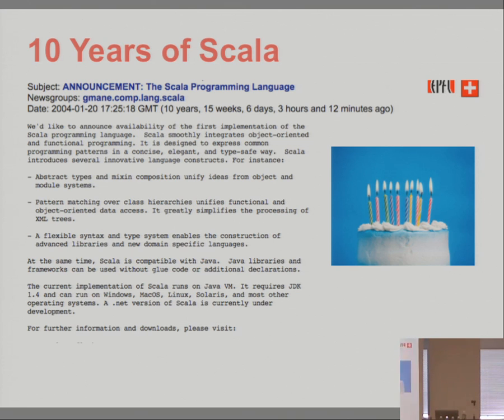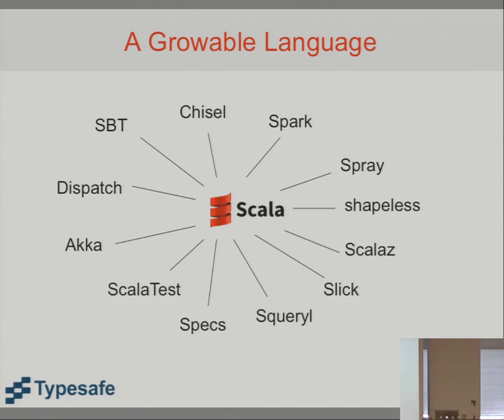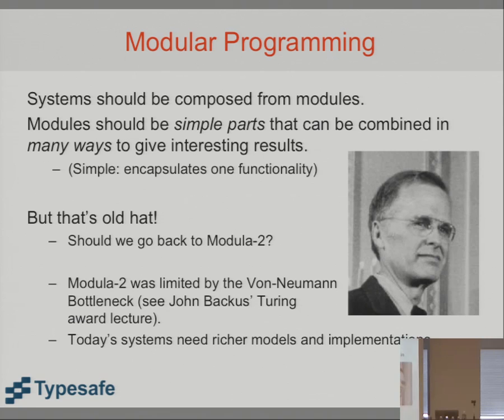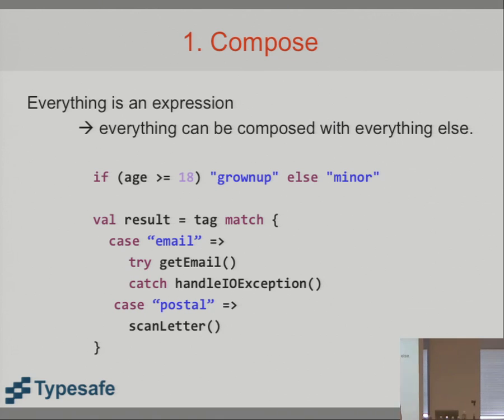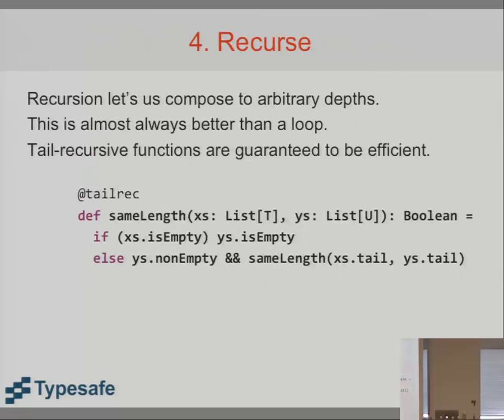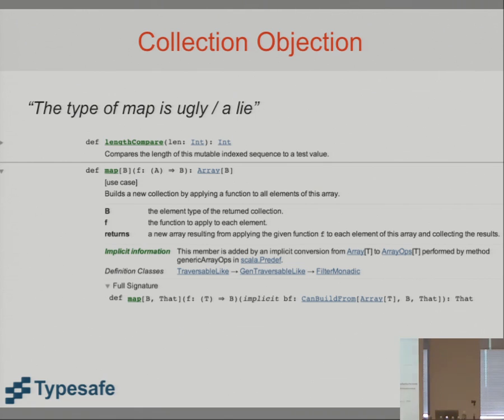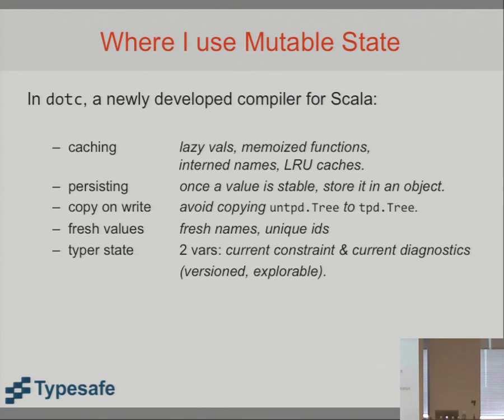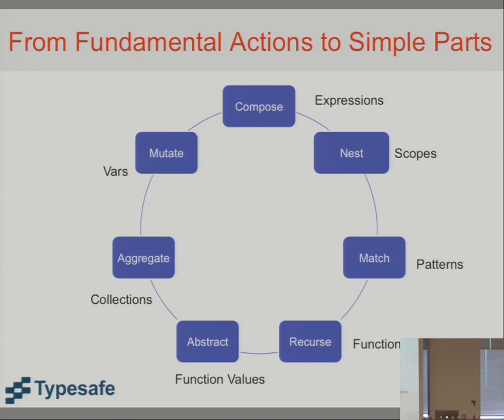Scala - The Simple Parts by Martin Odersky at ScalaMatsuri2014